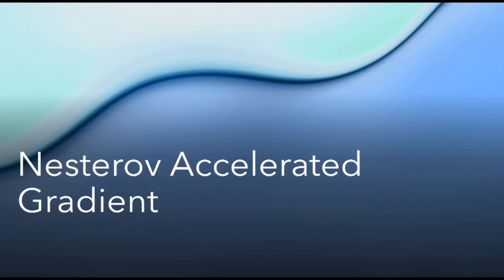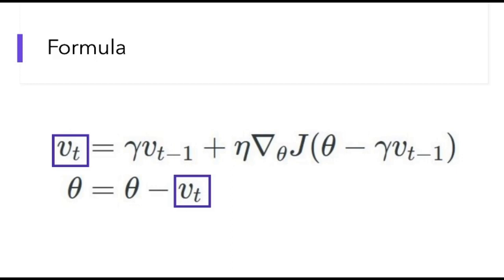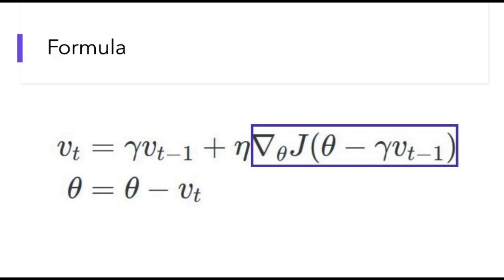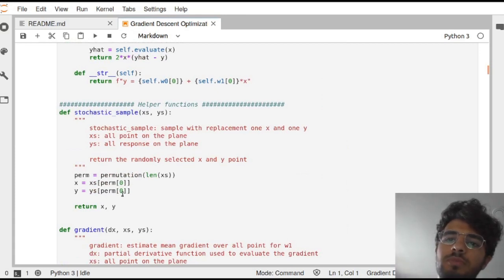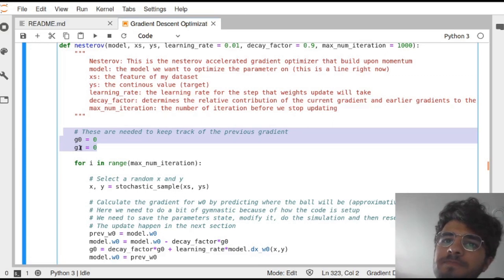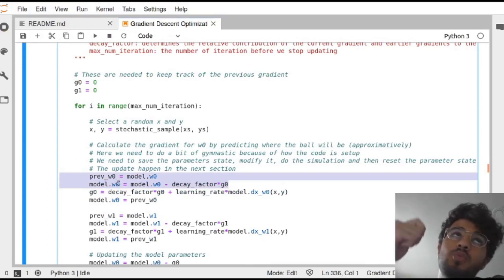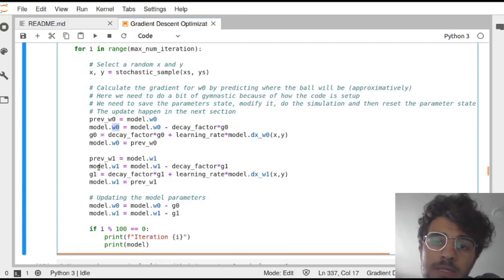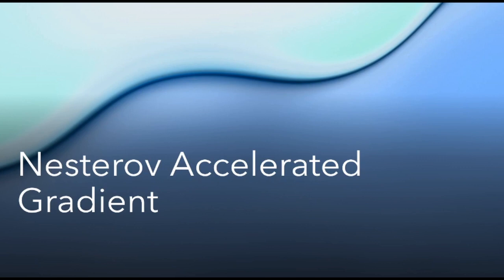Nesterov Accelerated Gradient from Scratch in Python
Momentum is great, however if the gradient descent steps could slow down when it gets to the bottom of a minima that would be even better. This is Nesterov Accelerated Gradient in a nutshell, check it out!

## Credit

The music is taken from Youtube music!

- Introduction:
- Theory:
- Python Implementation:
- Conclusion:

Here is an explanation of Nesterov Accelerated Gradient from that very cool blogpost mentioned in the credit section (check it out!):

"Nesterov accelerated gradient (NAG) [see reference] is a way to give our momentum term this kind of prescience. We know that we will use our momentum term γvt−1 to move the parameters θ. Computing θ−γvt−1 thus gives us an approximation of the next position of the parameters (the gradient is missing for the full update), a rough idea where our parameters are going to be. We can now effectively look ahead by calculating the gradient not w.r.t. to our current parameters θ but w.r.t. the approximate future position of our parameters:"

## Reference

Nesterov, Y. (1983). A method for unconstrained convex minimization problem with the rate of convergence o(1/k2). Doklady ANSSSR (translated as Soviet.Math.Docl.), vol. 269, pp. 543– 547